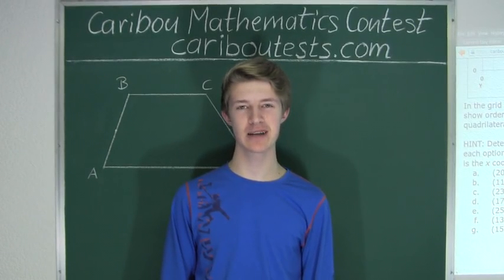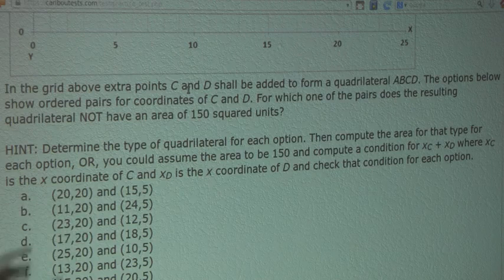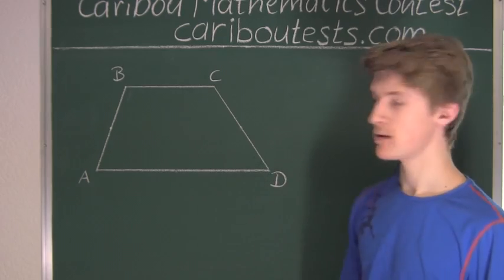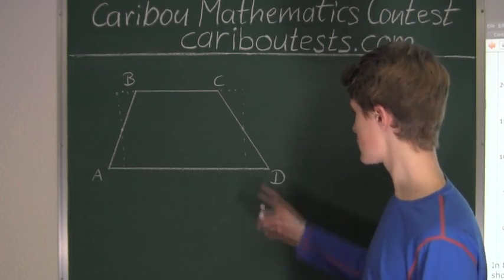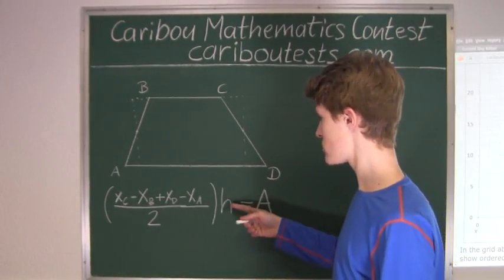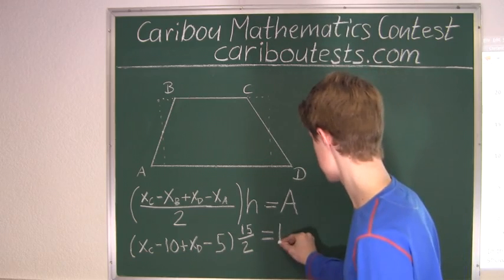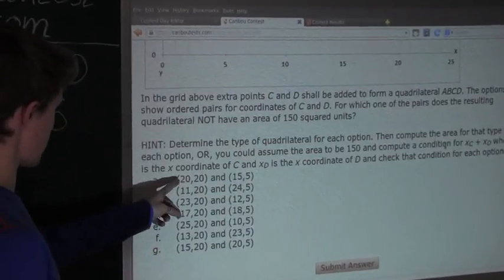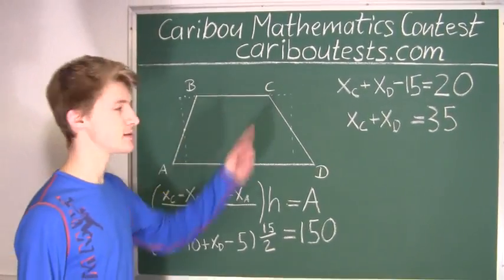Caribou Contest Jan 2015, grade 7/8, q. 20